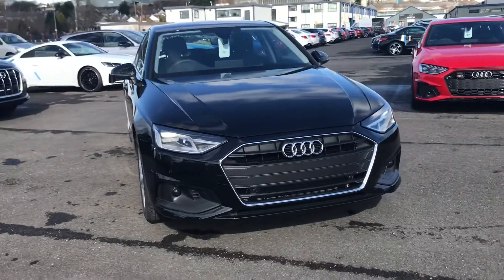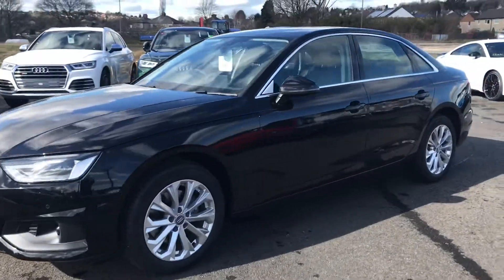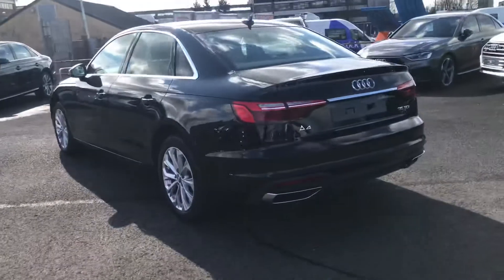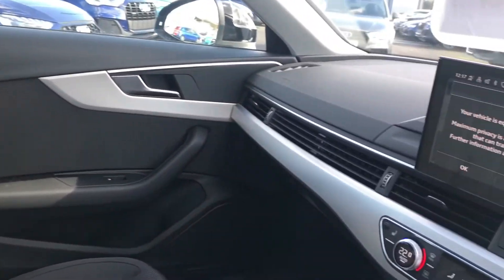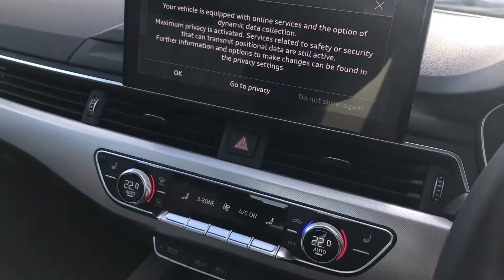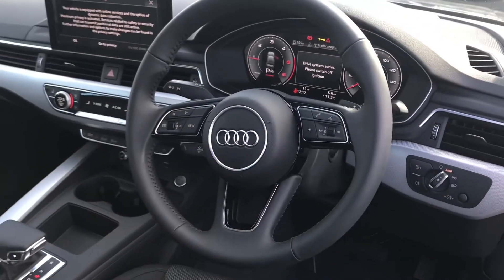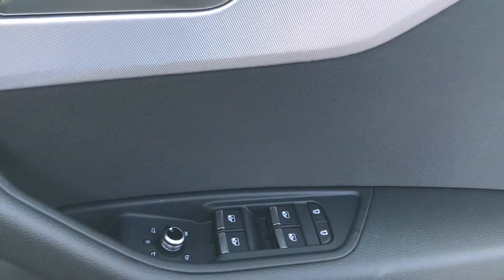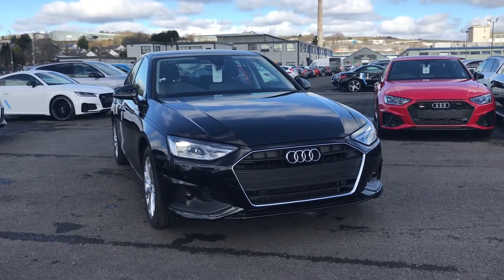Brand new Audi A4 Technik | Blackburn Audi